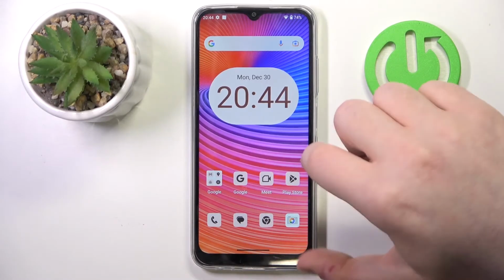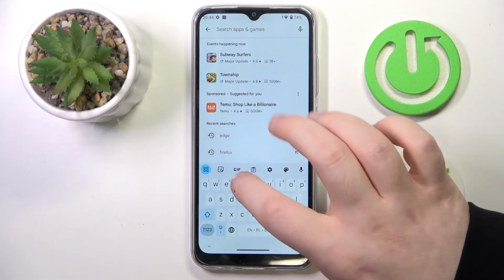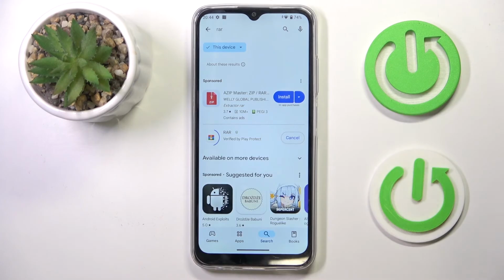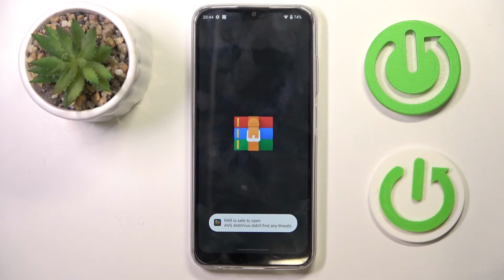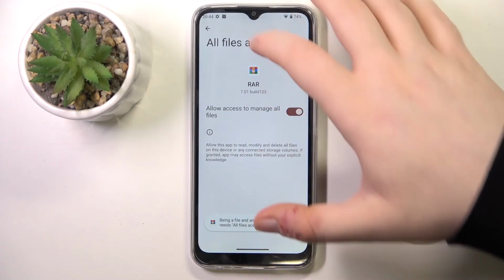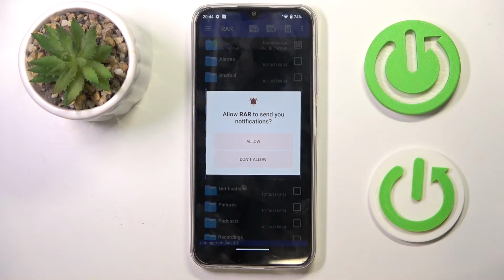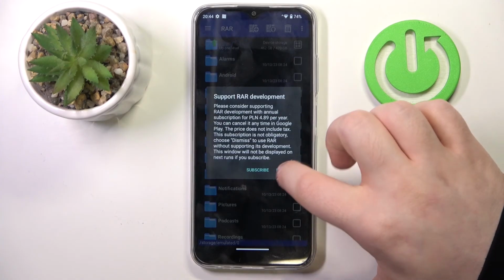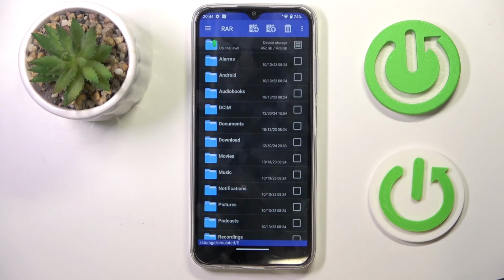ULEFONE Note 16 Pro - How to Install RAR? | Add Compression Tools to Your Device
Hi there! Installing RAR on your ULEFONE Note 16 Pro is the first step toward managing compressed files like RAR and ZIP formats. The RAR app provides features for creating, extracting, and repairing archives with ease. This guide will walk you through downloading the app safely and setting it up for optimal use on your device.

How to install RAR on ULEFONE Note 16 Pro?
Where can I download the RAR app safely?
What permissions does the RAR app need to function?